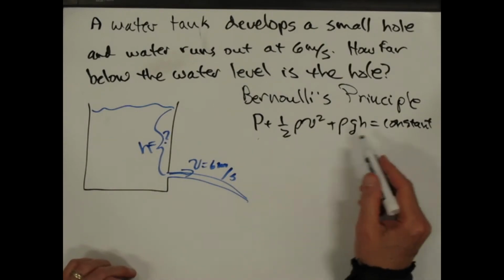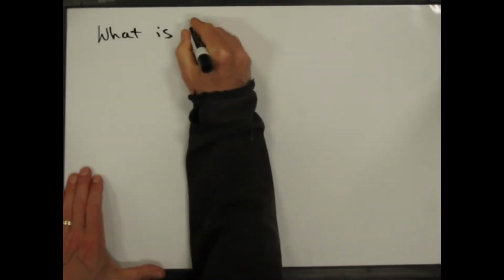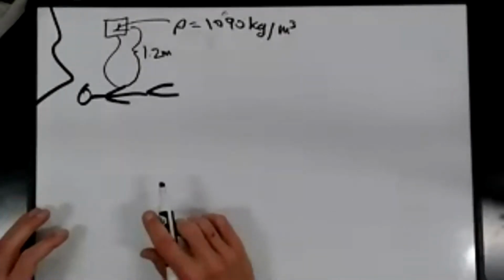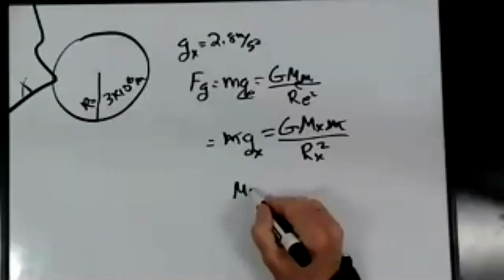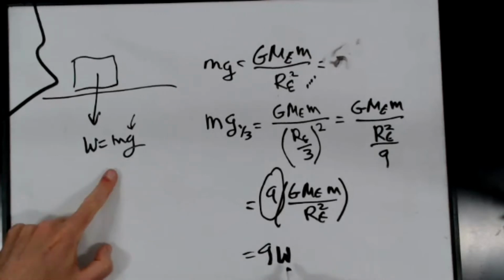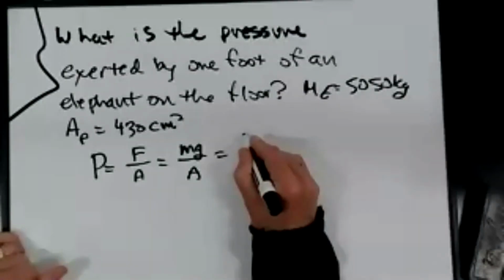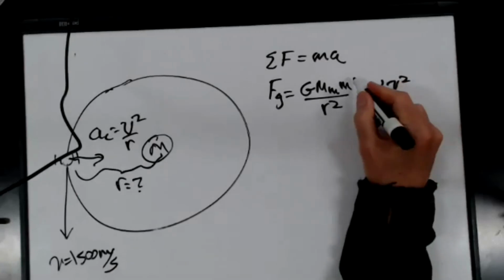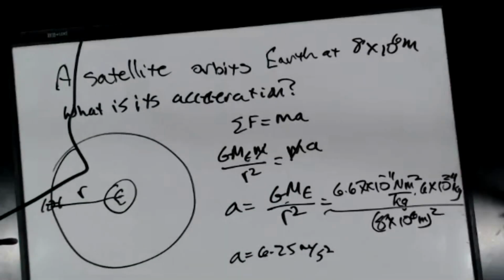Gravity and Pressure Review Questions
10 worked multiple choice problems on Gravity and pressure.  The problems are listed at the start of the video.